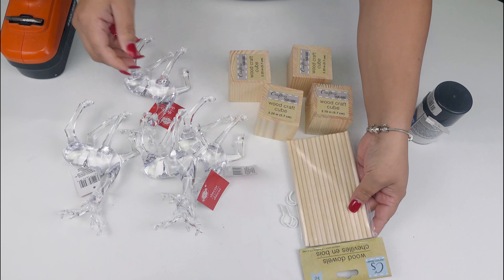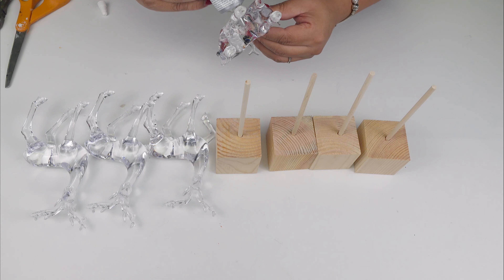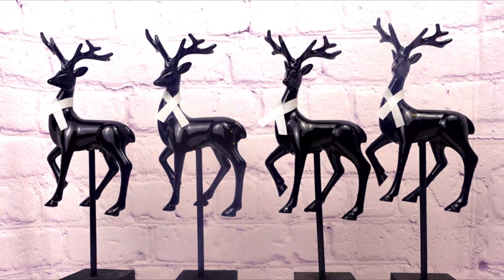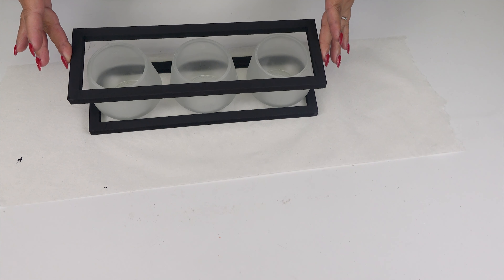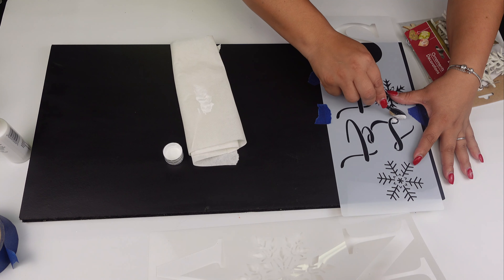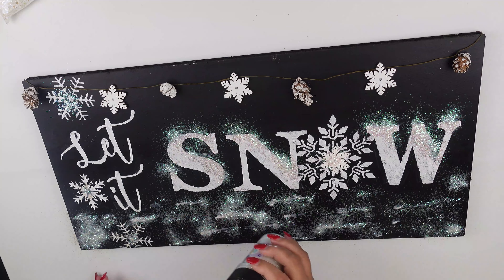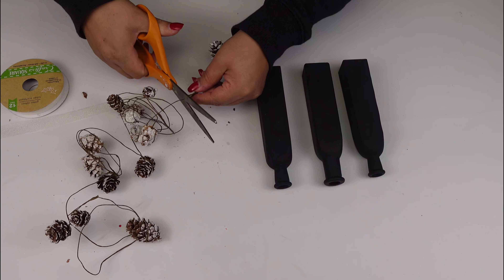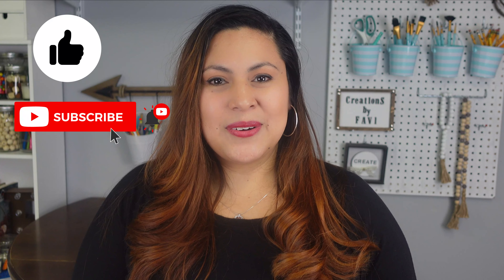CHRISTMAS MODERN HOME DECOR IDEAS/HIGH END DOLLAR TREE DIY /BLACK &WHITE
Hello friends in todays video I will be sharing CHRISTMAS MODERN HOME DECOR IDEAS ,HIGH END DOLLAR TREE DIY, BLACK &WHITE diys
using mostly @dollartree items!

Hi!  I absolutely love going to the dollar store to wander around looking for ideas!  I enjoy challenging myself to see what new and creative ideas I can come up with or try to recreate expensive-looking crafts for a fraction of the cost!!! There are so many beautiful things that can be made from affordable supplies and of course, my favorite is recycling old crafts into new ones! Video responses are always welcome as well as suggestions for projects.  I look forward to getting to know everyone in the DIY community!!
AMAZON STORE
KEEP IN TOUCH